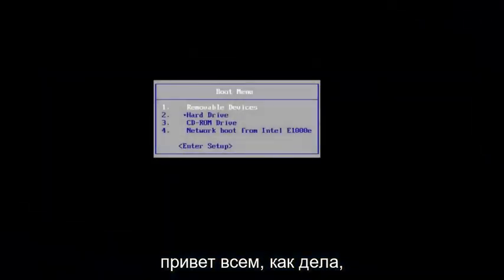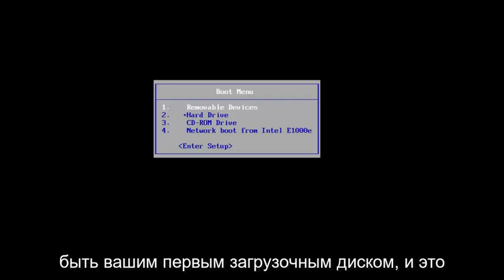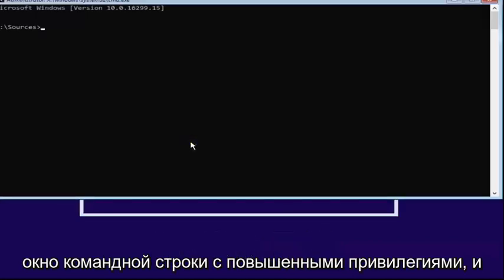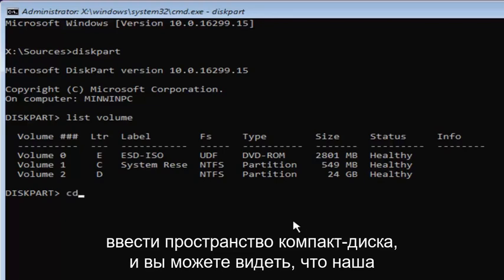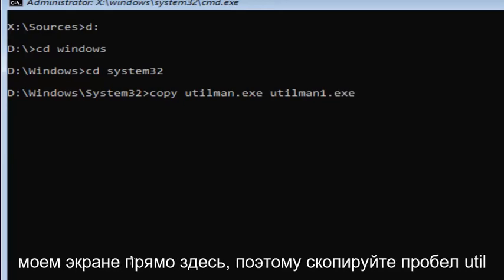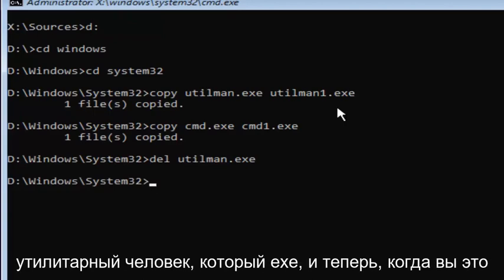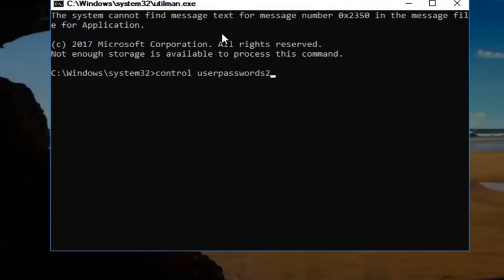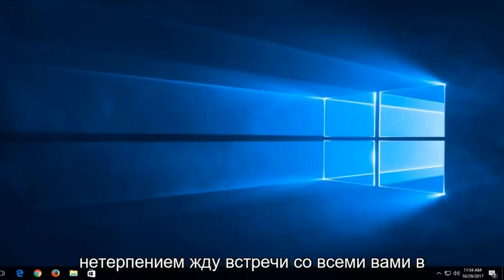Как сбросить пароль Windows 10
Сброс пароля Windows 10 и Windows 11 без потери данных.

Учебное пособие по сбросу/переустановке/восстановлению Windows 10 с компакт-диска/DVD или без удаления/удаления личных данных/файлов, сброс этого компьютера позволяет восстановить заводские настройки Windows 10 без потери файлов, перезагрузка компьютера с использованием этой опции удалит все приложения и программ, которые не поставлялись с компьютером, он вернет все настройки к их заводским значениям по умолчанию. Он переустановит Windows 10 БЕЗ удаления ваших личных файлов, таких как видео, документы, изображения, файлы, поэтому все ваши данные и файлы должны быть в безопасности в том же месте, где вы оставили все под своей учетной записью пользователя.

Мы все делали это раньше. Вы садитесь, чтобы войти в свою машину с Windows, ввести то, что вы считаете паролем, и бах, вы понимаете, что забыли, что это было! Вы изо всех сил пытаетесь попробовать разные комбинации букв и цифр, чтобы увидеть, что подойдет, но ничего не работает. Чем вы сейчас занимаетесь?

К счастью, процесс восстановления пароля в Windows 10 почти такой же, как и в Windows 8 и более поздних версиях, хотя и с некоторыми небольшими изменениями. Вот как вы можете восстановить как свой логин Microsoft Live 10, так и учетные данные любых других пользователей, зарегистрированных на локальном компьютере.